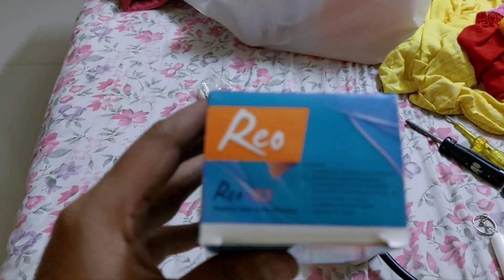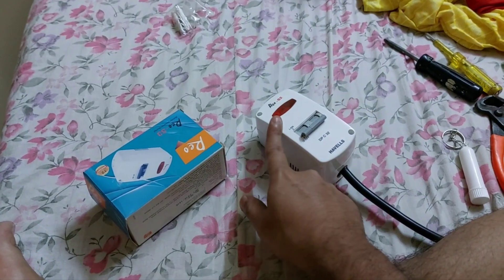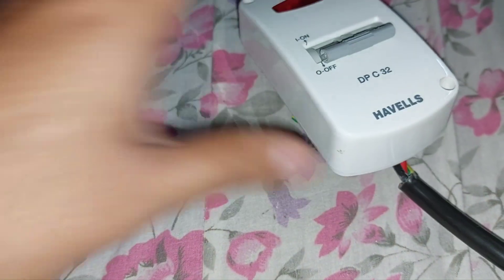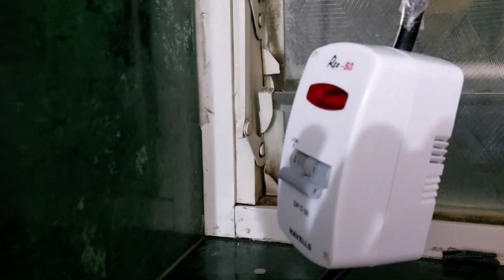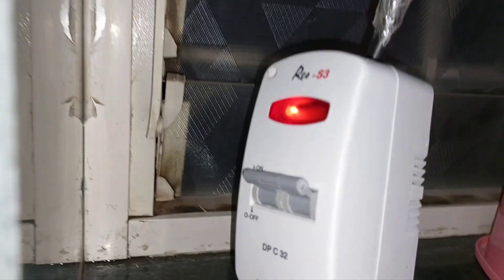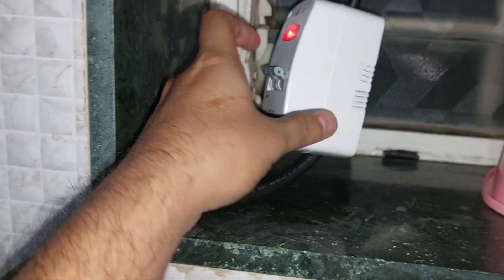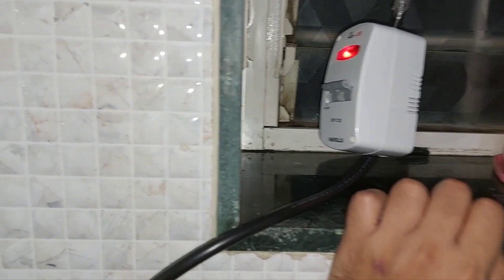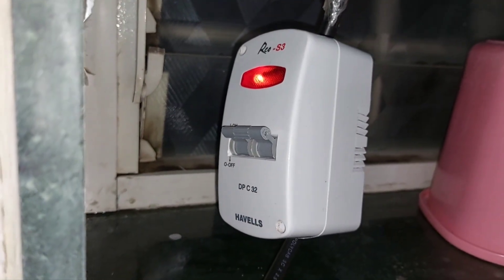Havells Home Safe Mini MCB DP C 32A - Reo S3 DP MCB Unboxing review and testing!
to buy